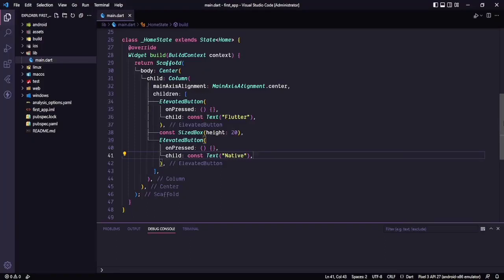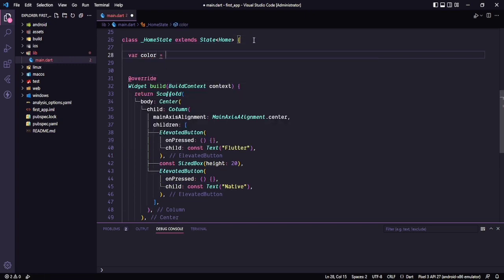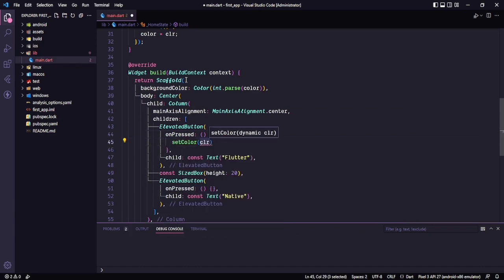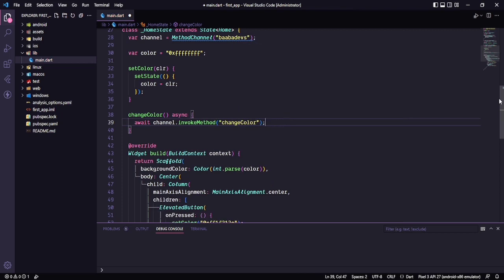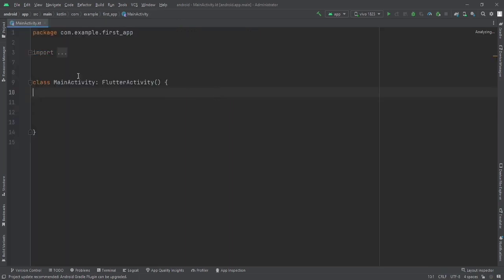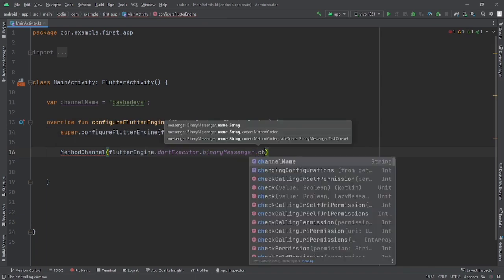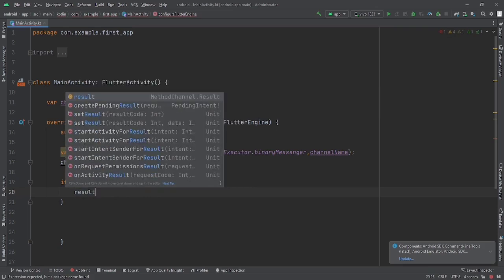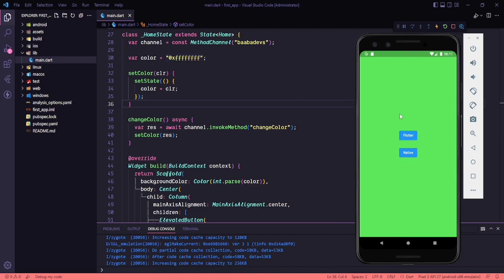Pass Data from Native to Flutter | Call Native Code from Flutter | MethodChannel | Platform Code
In this tutorial I will be showing you how to call native code in flutter in an easy and proper way on latest flutter 3.7 version.

flutter
flutter native code
flutter vs react native
flutter tutorial
call native code from flutter
flutter platform-specific code
flutter native communication
android native code
google flutter
pass data from native to flutter
flutter tutorial for beginners
call native android java code from flutter
get data from subcollection firestore in flutter
flutter widgets
flutter sending data parameters to java native code
native code
flutter android